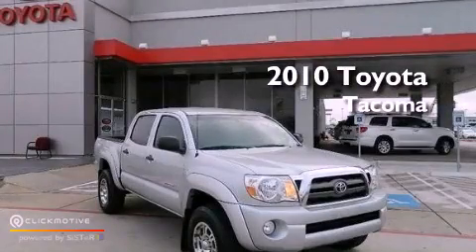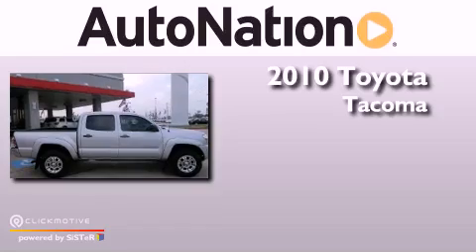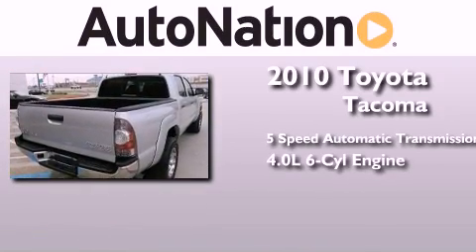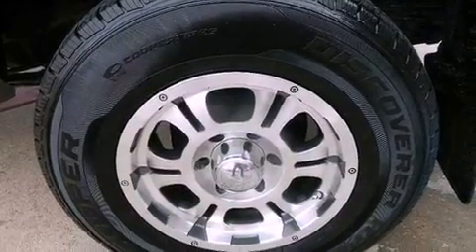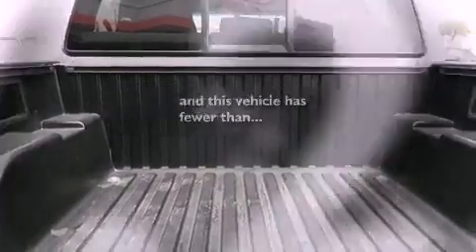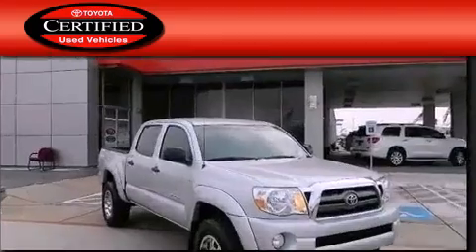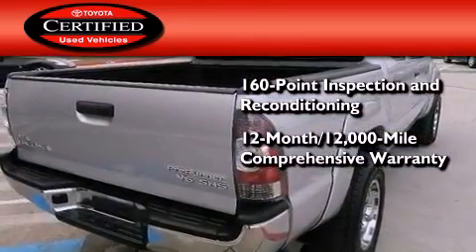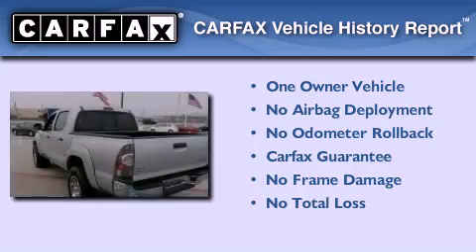2010 Toyota Tacoma Houston Texas 77034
Year : 2010
 Make : Toyota
 Model : Tacoma
 Engine : Gas V6 4.0L/241
 Trans . : Automatic
 Exterior : Silver Streak Mica
 Miles : 67,234
 Interior : Gray